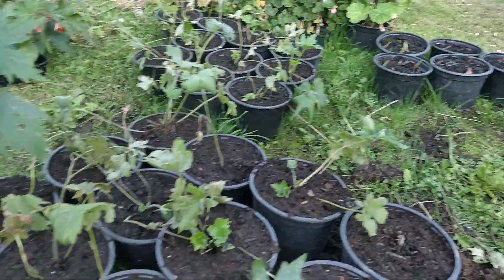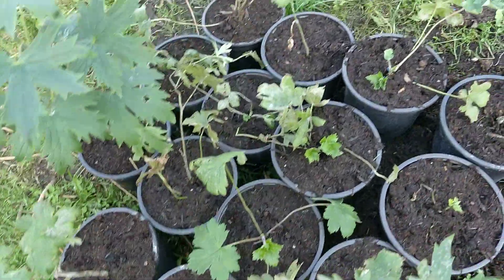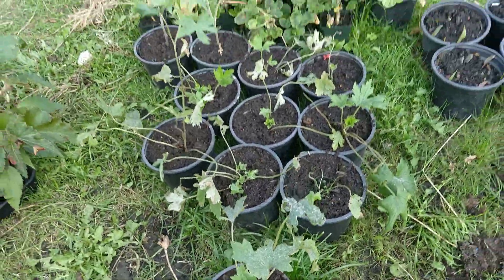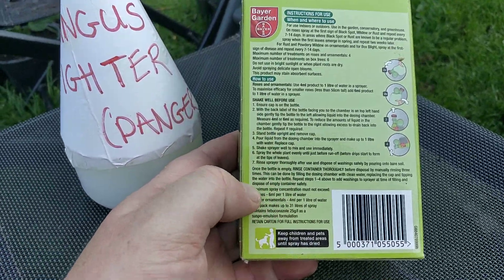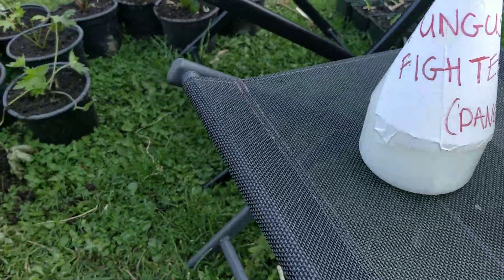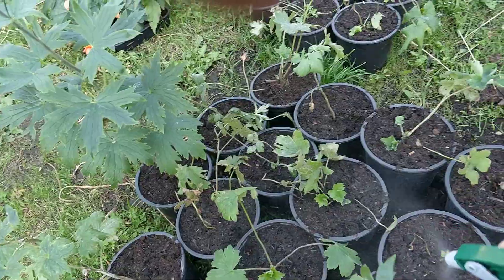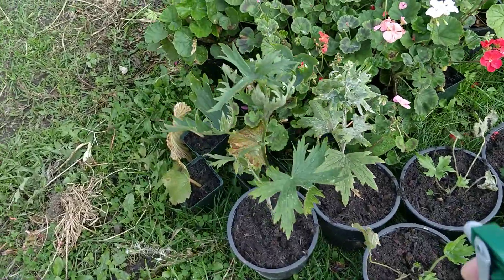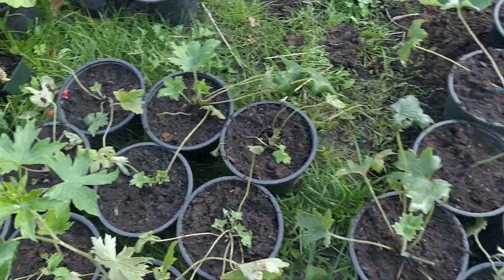How to treat your delphiniums for powdery mildew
Welcome back ladies and gents to my short video on how to treat your delphiniums for powdery mildew I hope that you enjoyed watching and found it helpful if so please subscribe thanks